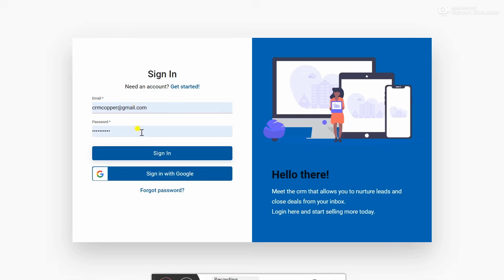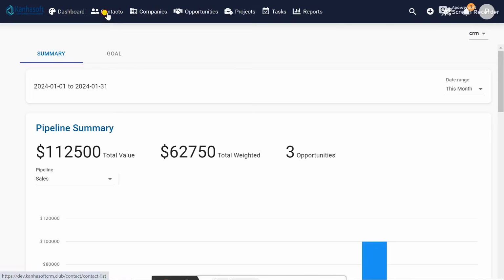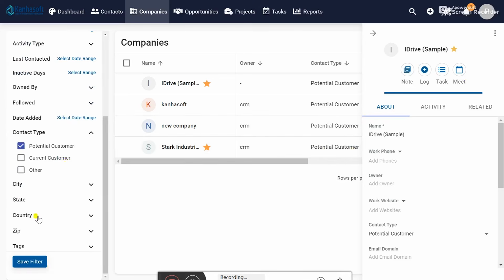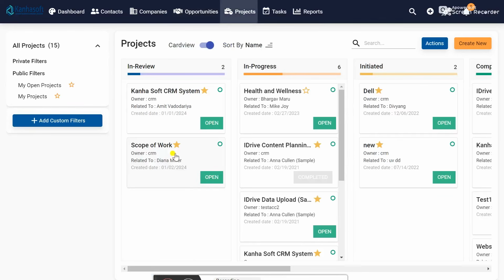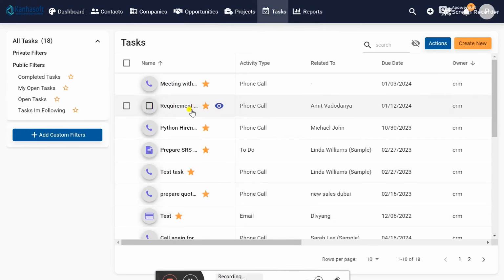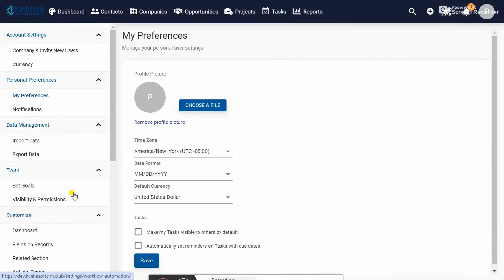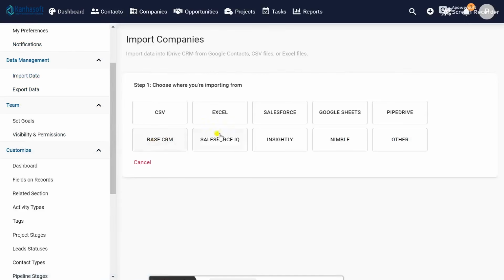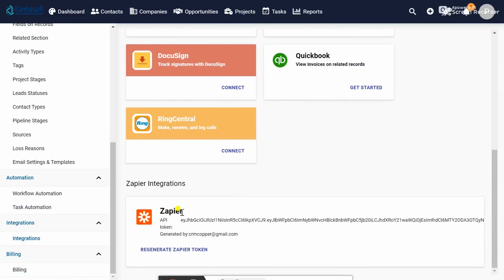Custom CRM Software for Lead & Project Management Developed by Kanhasoft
Enquire Now!

Kanhasoft presents a seamlessly integrated cross-functional CRM solution designed to enhance customer loyalty and boost revenue across sales, service, and operations. Our offering includes automation through straightforward and intuitive workflow and task automation. With our fully customizable CRM solution, you can effortlessly add leads, update deals, search through past interactions, create Google Calendar events, and manage tasks directly from your Gmail inbox. Whether your focus is on marketing management or lead management, our CRM system provides tailored features to suit your business needs.

Key Features:
Streamline your business processes with effective lead management, lead generation, and lead tracking, ensuring success in securing new business opportunities and efficient project management. Implement sales workflow automation to drive efficiency across the entire sales process. Utilize opportunity management that visually tracks deal progress through a dynamic pipeline. Leverage sales analytics and dashboards for valuable insights to inform better decision-making.
Optimize your operations with pipeline management, reporting, and analysis, allowing the creation and customization of multiple pipelines for effective business process management. Ensure robust account and contact management for efficient customer relationship management (CRM). Enhance functionality through email, task, and calendar automation, enabling seamless tracking, management, and scheduling of activities.
Facilitate excellent collaboration through workflow automation and project management, fostering a cohesive and productive work environment. Benefit from third-party integrations with popular platforms such as Gmail, Google Drive, Google Workspace, Dropbox, MailChimp, and more for enhanced connectivity and functionality.

Note: This product is not for sale. Kanhasoft is a totally services-based agency and we create custom web and mobile applications based on clients’ requirements.